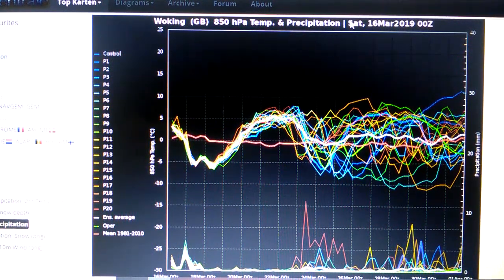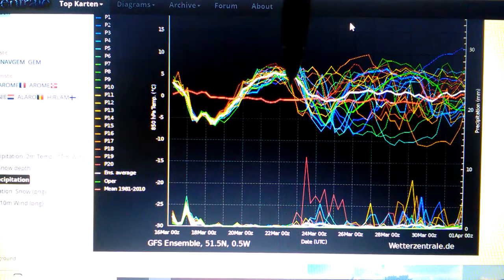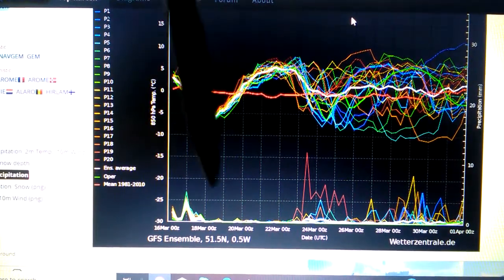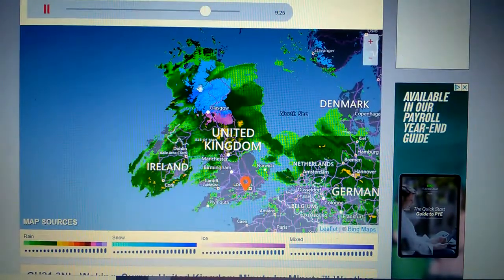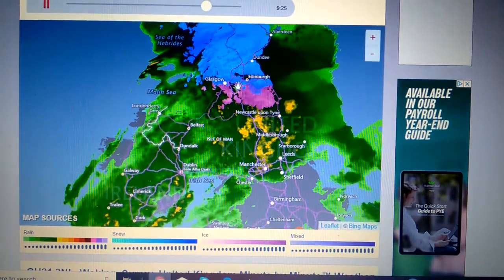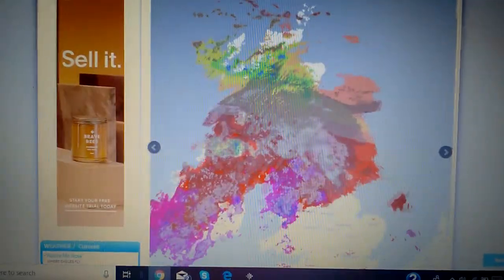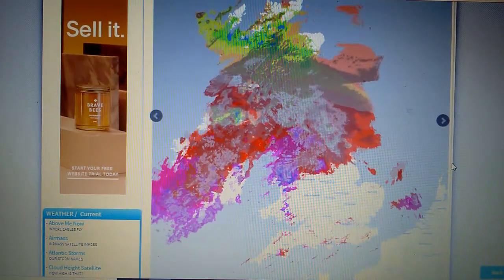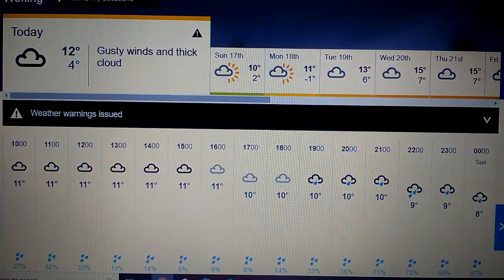GALE FORCE WEATHER UK 2019.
TALK ABOUT THE UPPER AIR TEMPERATURES AS WELL WHAT'S
GOING ON WITH THE WEATHER ACROSS THE SCOTTISH HIGHLANDS TODAY FOR THE UK.